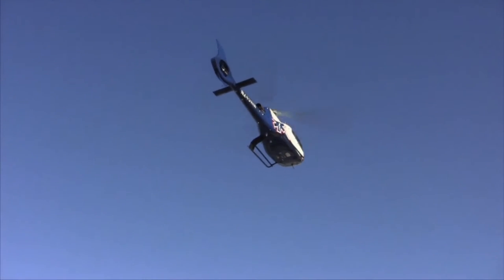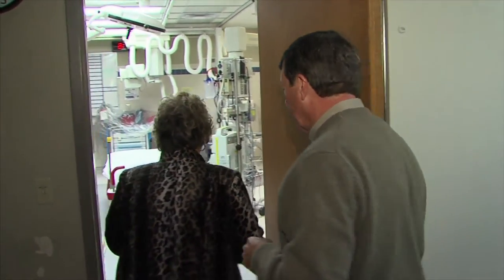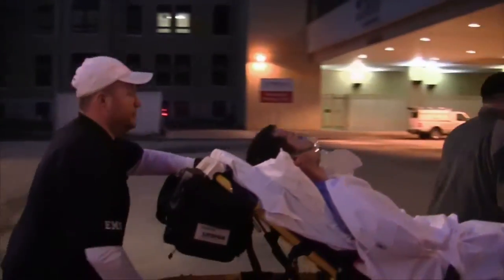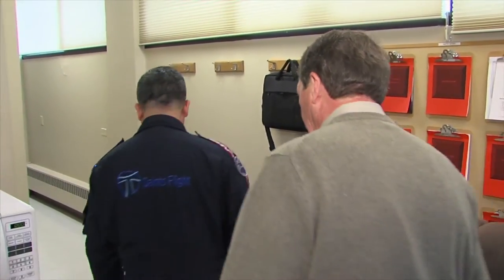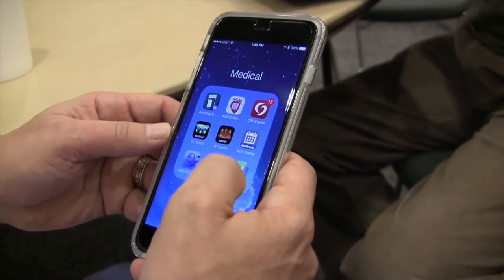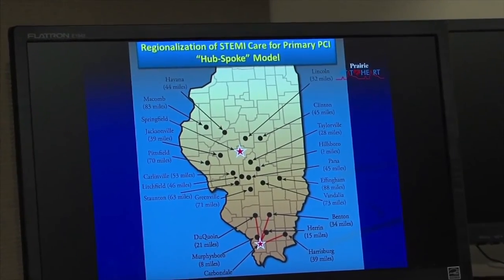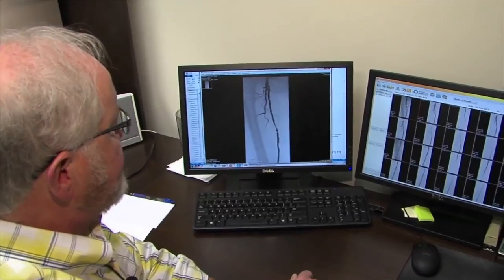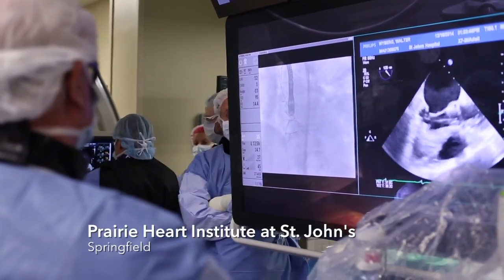Cardia: Always Ready Episode 4 | WSEC-TV/PBS Springfield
Host Mark McDonald visits the Prairie Heart Institute at St. John's Hospital to get the latest news on heart health. In this episode Mark talks with the emergency and trauma teams.